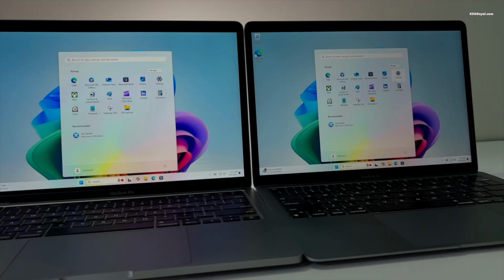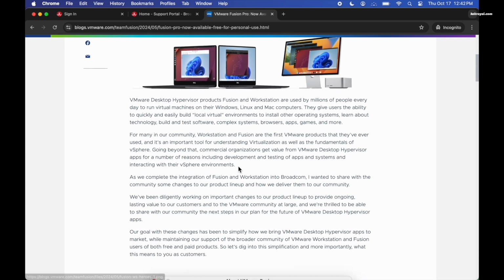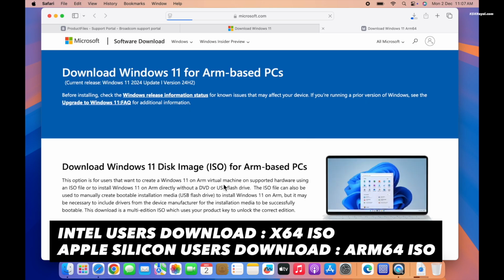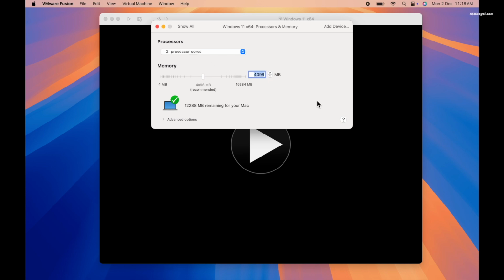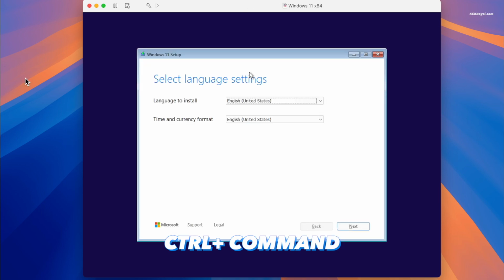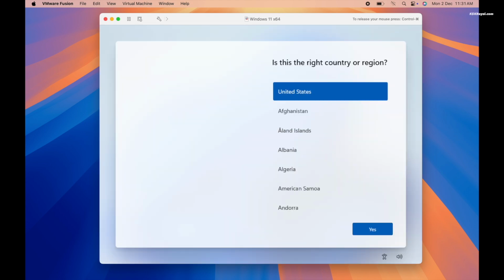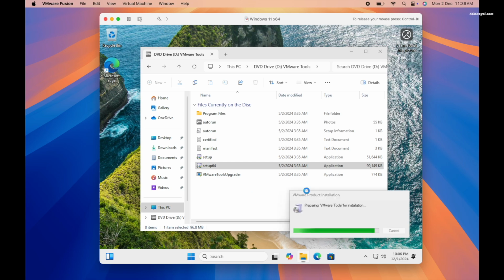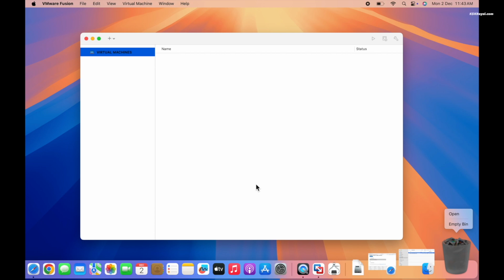Install OFFICIAL Windows 11 ON ANY Mac Using VMWare Fusion (Apple Silicon + INTEL )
In this video, I am showing how you can install the Official Windows 11 operating system on ANY Mac that has an Intel Chip or Apple Chip With VMWare Fusion Pro. This could be any chip like M1, M2, M2 or M2. Also, You can use this method to install Windows 11 on Macbook with Intel Chip.

Now, Watch My VMware Fusion step by step tutorial and learn how to install Windows 11 on ANY Mac.

*TimeStamps*
00:00 Introduction
00:36 Requirements
00:53 Download VMWare Fusion PRO
02:13 Installing VMWare Fusion
02:47 Download Windows 11 ISO
03:43 Creating Windows 11 VM
05:24 Disable SideChannel Mitigations (Only Intel)
05:51 Installing Windows 11
08:57 Install VMWare Tools
10:15 (Bonus) Delete Windows 11

*© KSK ROYAL*
    *MereSai*